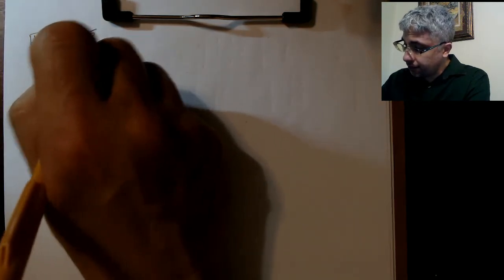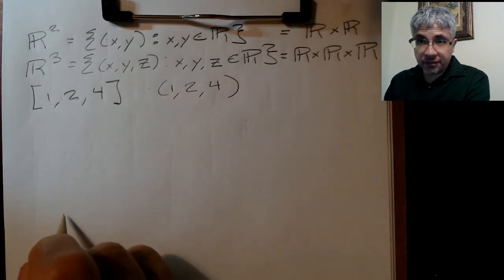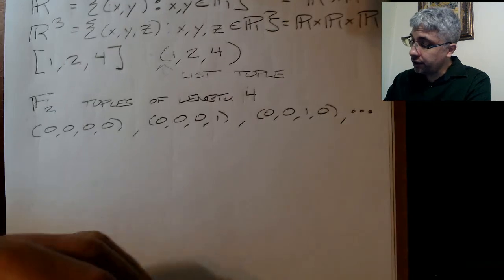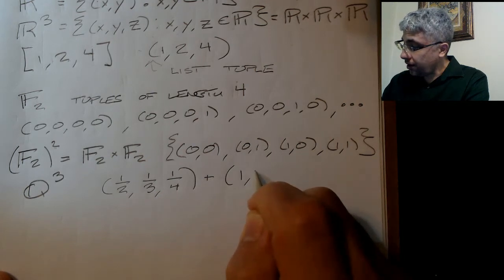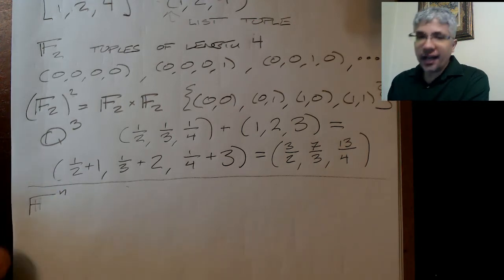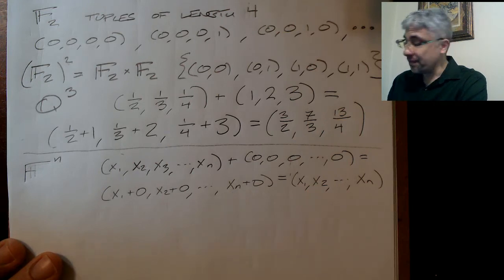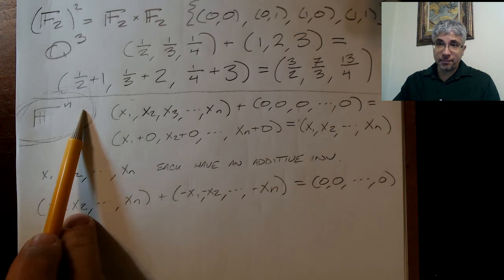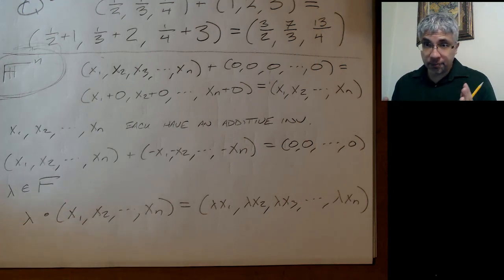Axler 1 1 05 lists